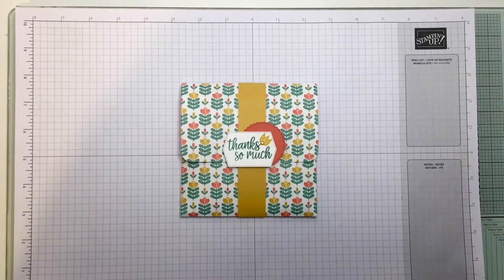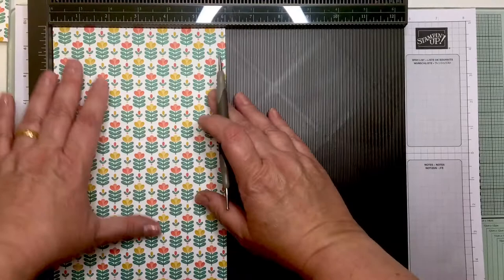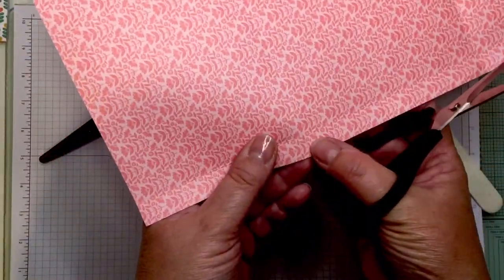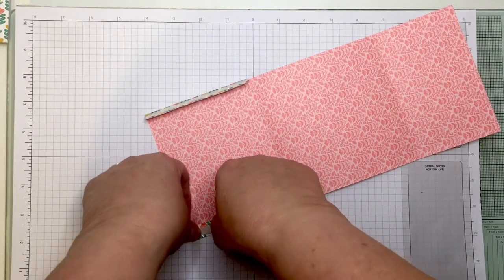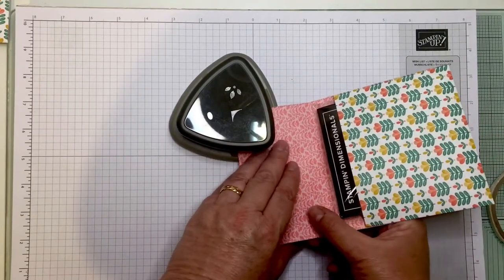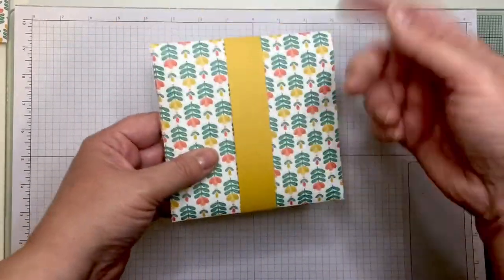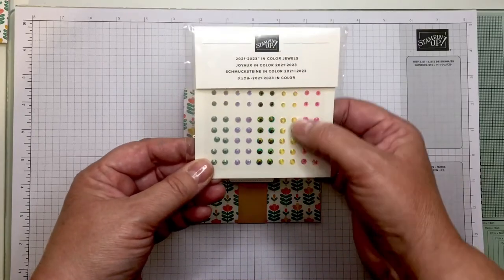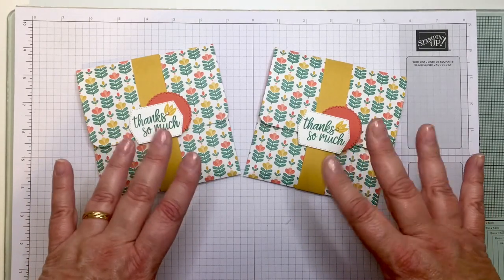Gift Pouch with Belly Band | In Symmetry | Stampin Up ! | Craft with Jayne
Happy Crafting!

Jayne x